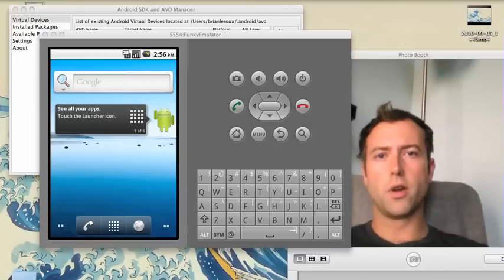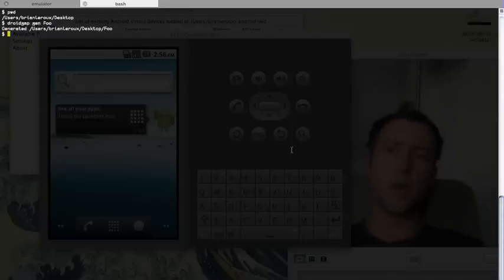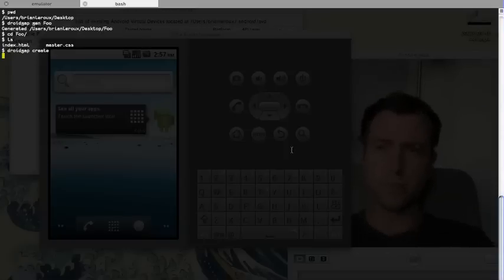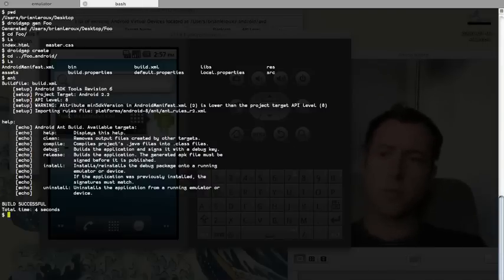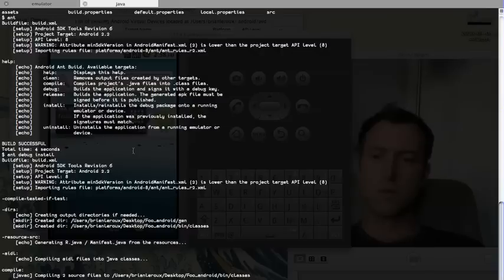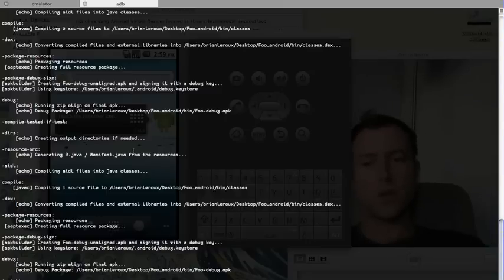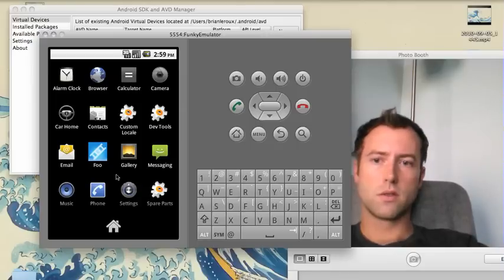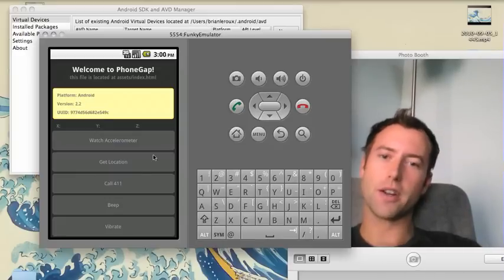PhoneGap/Android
Using the droidgap command line tool to generate a PhoneGap/Android project and run it in the emulator.